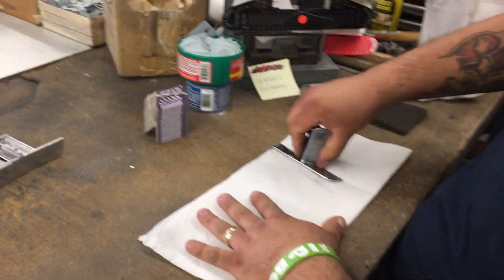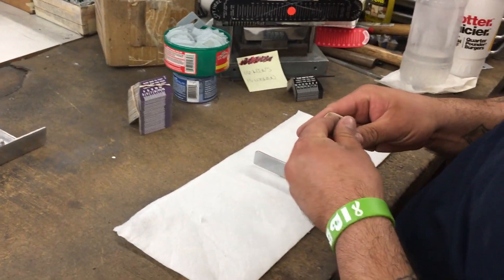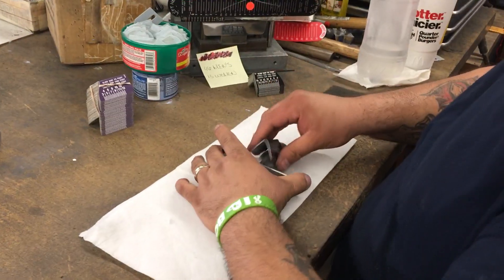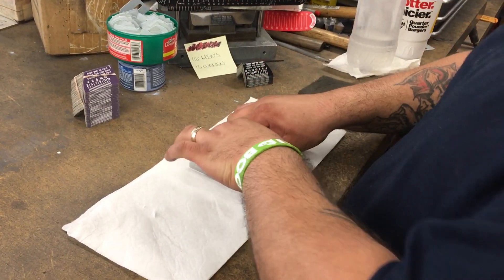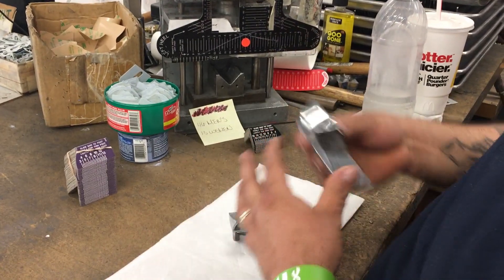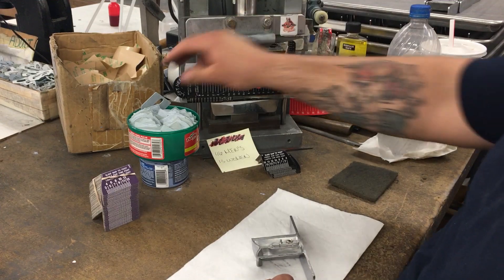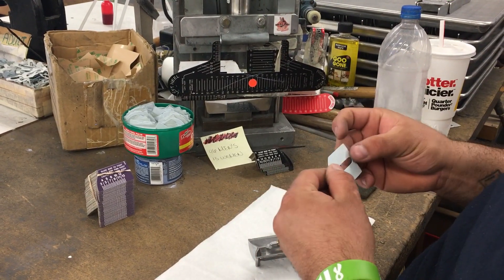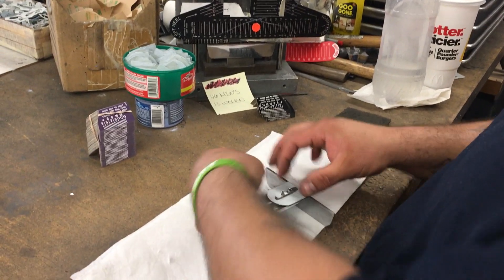Brannock Device Factory: Applying Graphics to the T-Bar